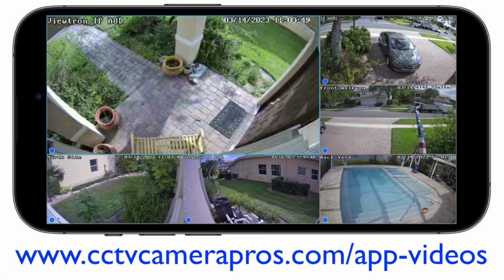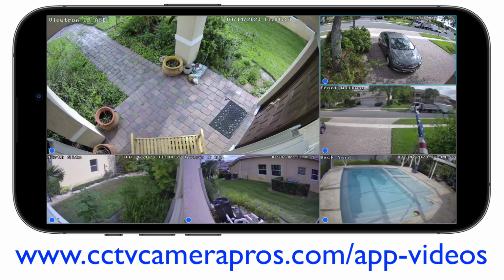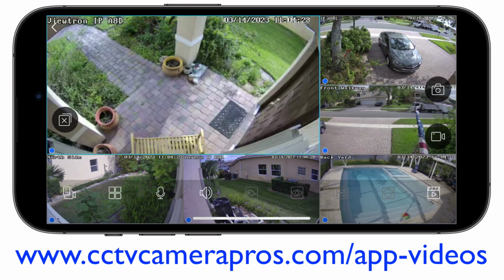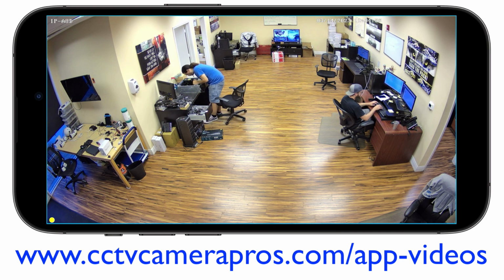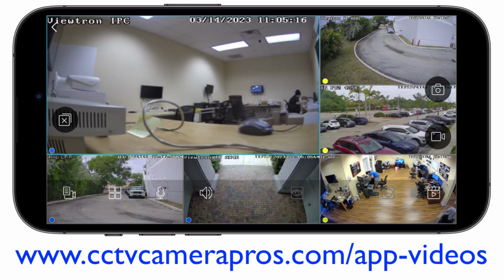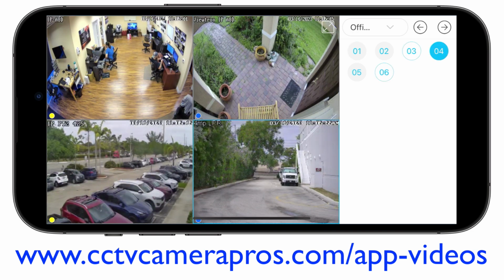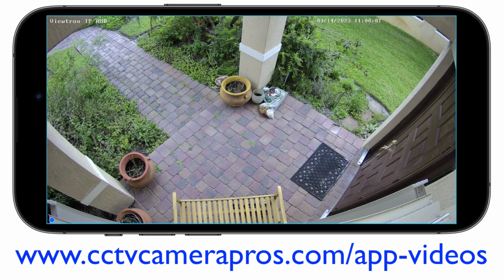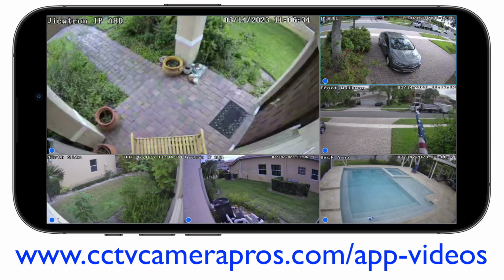Mobile App Security Camera View from Multiple DVRs and Locations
- View security cameras installed on multiple DVRs and at different locations using the Viewtron mobile app for iPhone and Android. In this video, Mike from CCTV Camera Pros connects the Viewtron iPhone app to his home security camera system and the IP camera system at CCTV Camera Pros office.

This mobile app is able to connect to Viewtron IP camera NVRs, BNC / CCTV camera DVRs, and directly to Viewtron IP cameras. Users can switch between the views of each of their DVRs or they can create a custom view consisting of security cameras from multiple locations. The app supports many different camera layouts for live display.

Although not demonstrated in this video, the app also supports search and playback of recorded video surveillance footage. We also created another video recorded with the app in portrait mode. When you create a custom security camera view in portrait mode, you can save it. The save function is not currently available in landscape mode. You can watch this video here.

Video Timestamps
0:00 Mobile App Intro
0:33 Home Security Camera System View
1:20 Office Security Camera System View
1:50 Multiple DVR Location View
3:05 Home Camera System Live View
3:21 Additional Mobile App Info

CCTV Camera Pros is a US Veteran Owned small business located in South Florida. We design and supply security camera systems for home, business, and government customers. We ship all of our products worldwide. CCTV Camera Pros is the exclusive provider of Viewtron security camera systems.